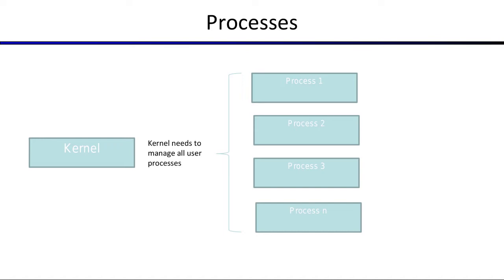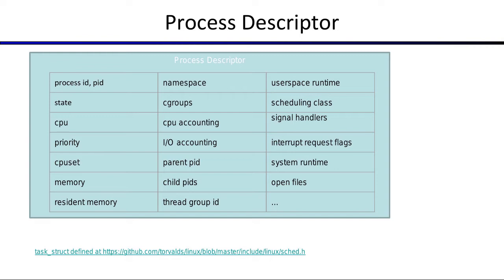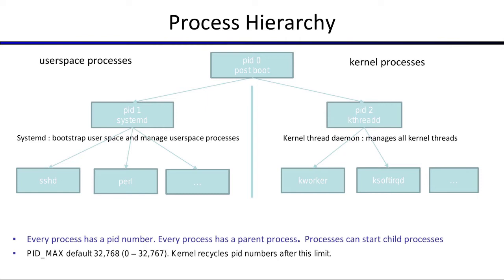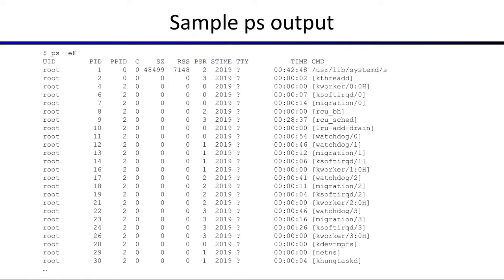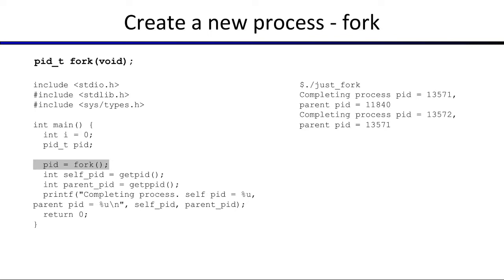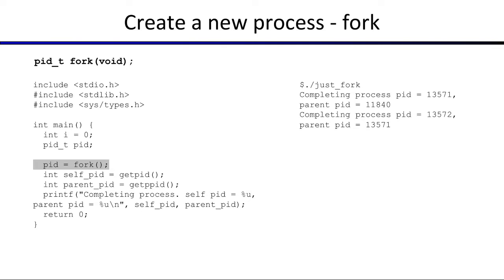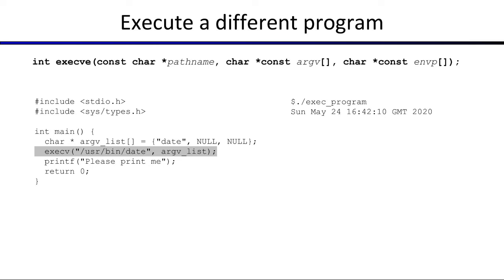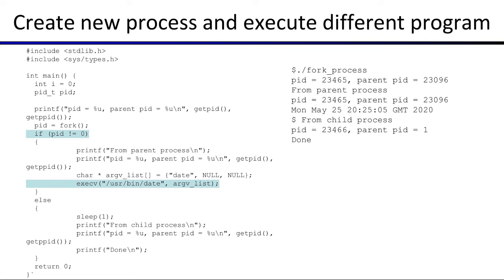Linux Processes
Module 2, Lecture 2 - Linux Processes

This video is part of the full course content of Get under the hood of Availability and Performance Management. For full course content and example code go to